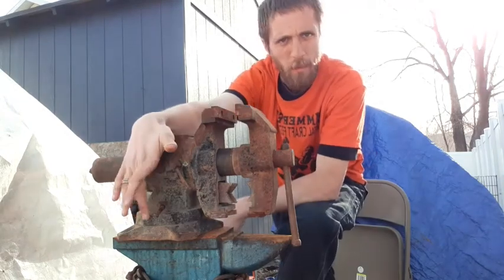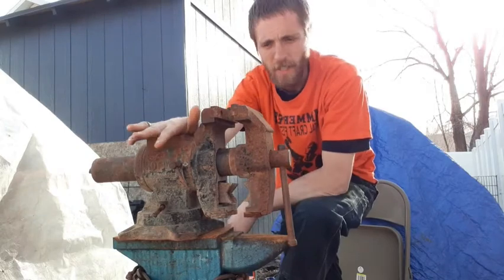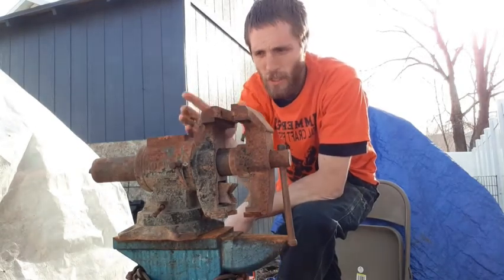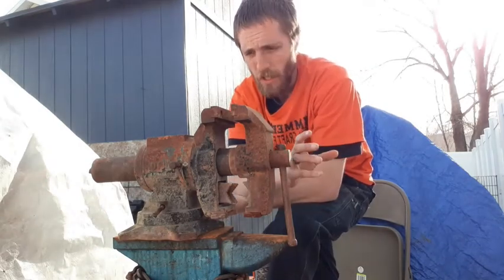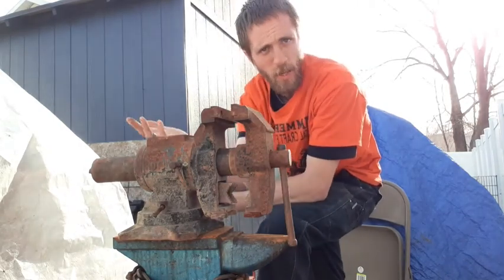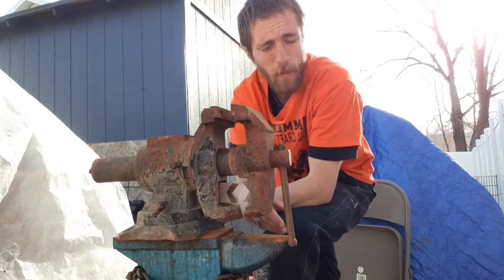Restoring a large cast steel Wilton bench vice from rust to treasure! (new vice for my workshop)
Hey everyone, in this video I take a rusty old Wilton cast steel bench vice with anvil and restore it to the functional utility I need for my workshop.